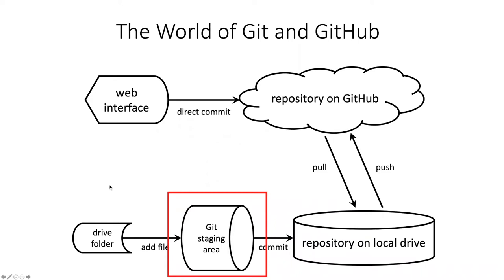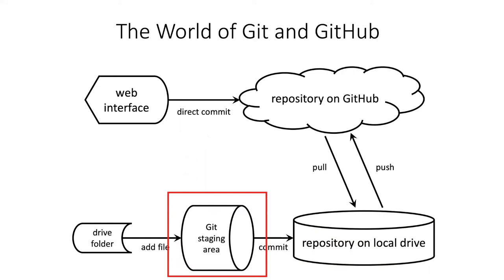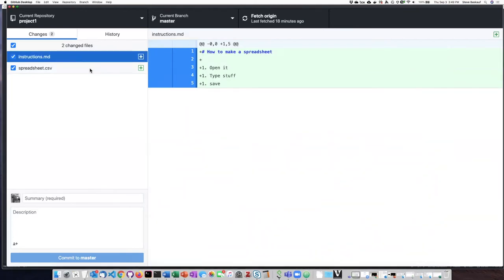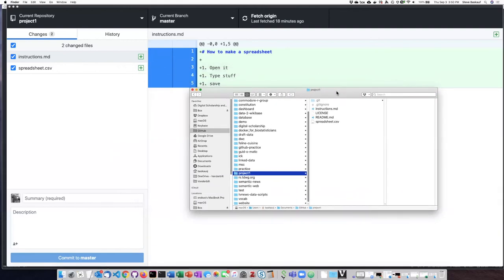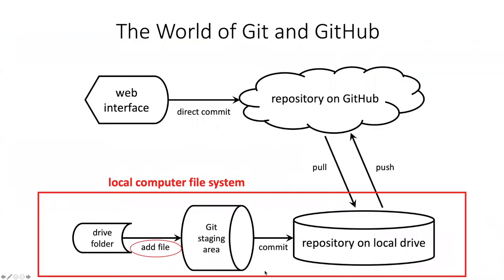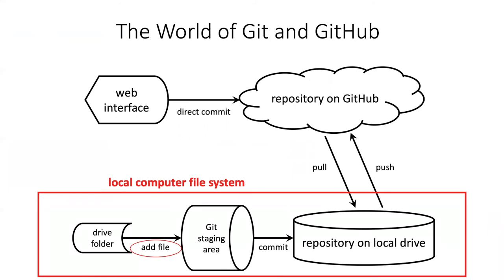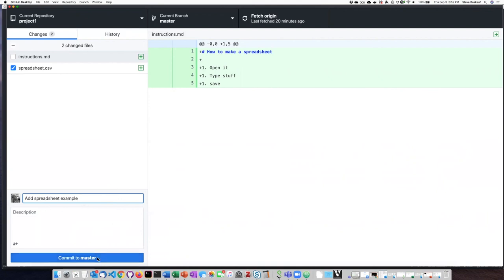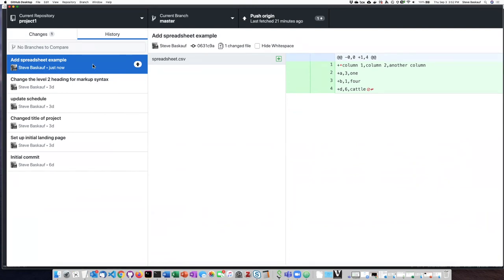018d Checkboxes and staging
GitHub for beginners - Checkboxes and staging